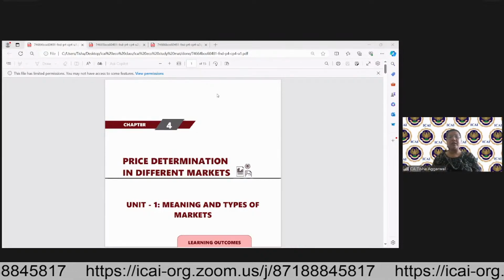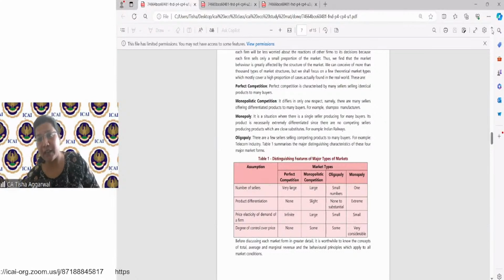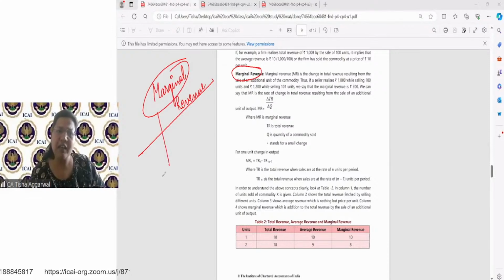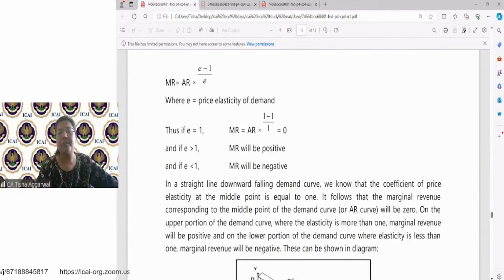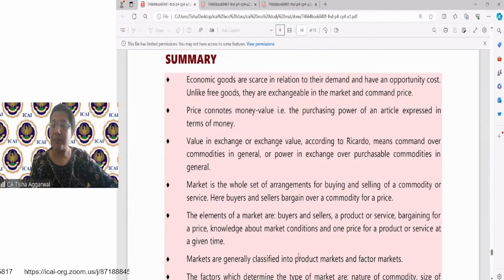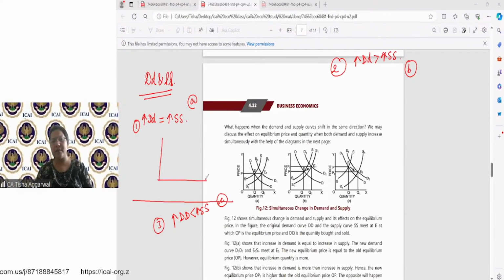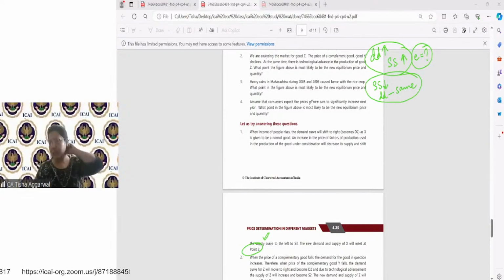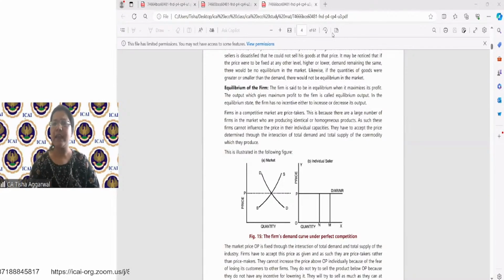Foundation Paper 4: BE | Topic: Ch4: Price Determination in different...| Session 2 | 24 May, 2024